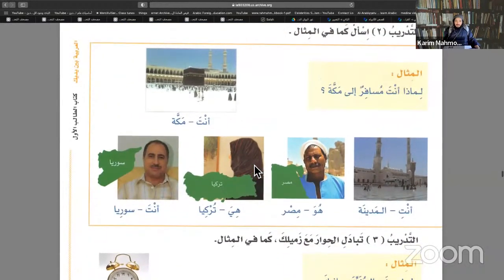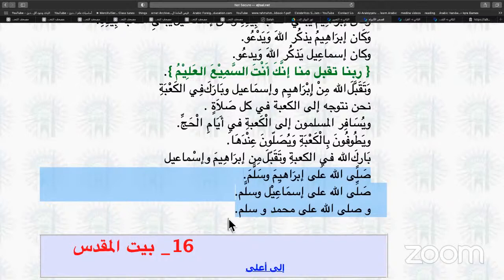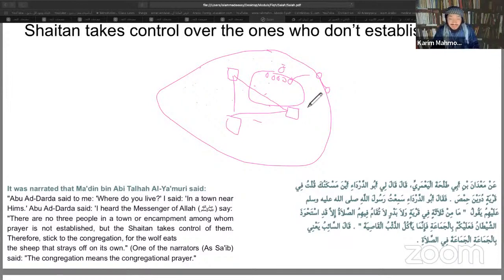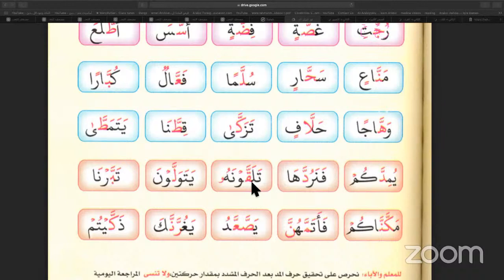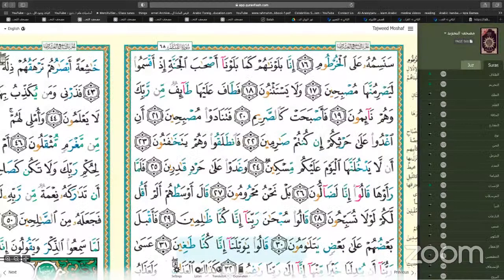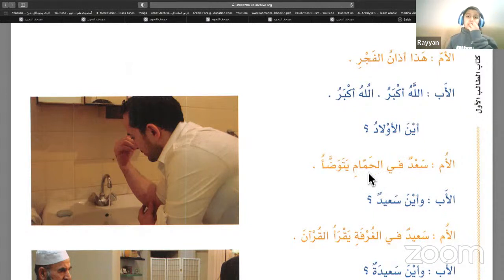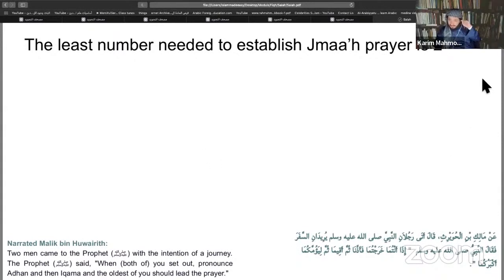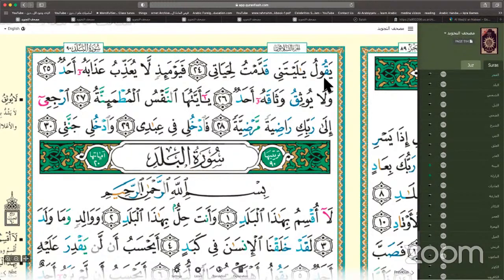The Muslim Academy Islamic Studies Quran and Arabic